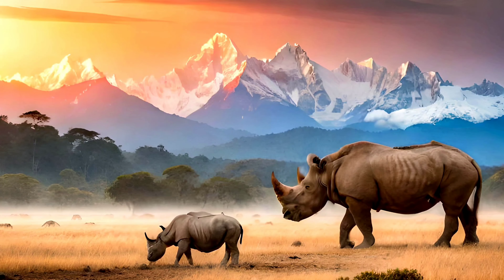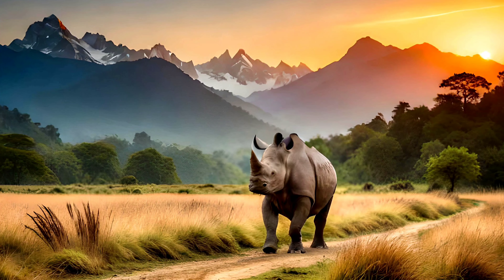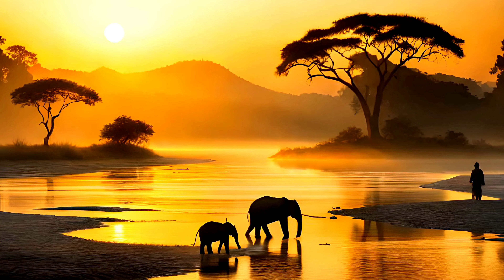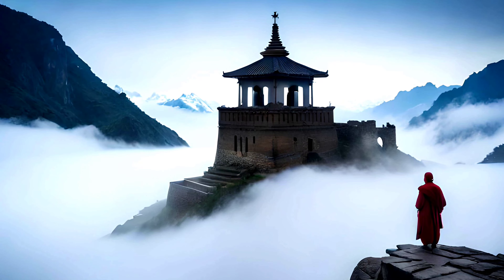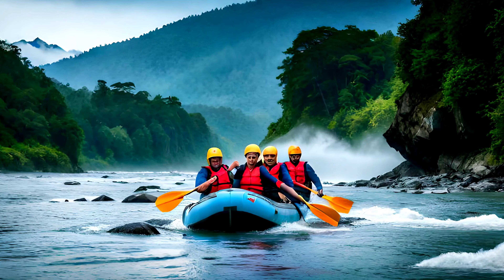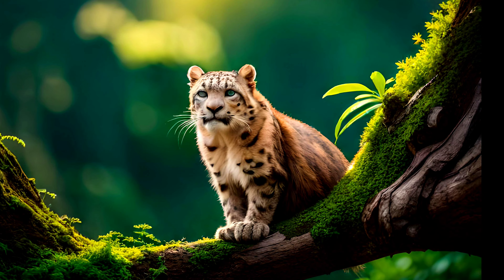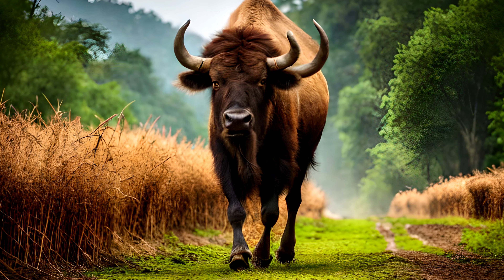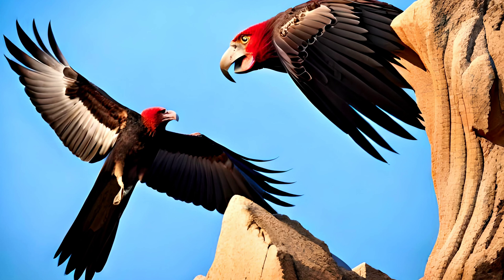National Parks of Nepal - A Wildlife Lover's Dream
Looking to explore the natural beauty of Nepal? Look no further than its national parks and wildlife reserves! In this video, we'll take you on a journey through the stunning landscapes and diverse wildlife that make these protected areas so unique. From the towering peaks of the Himalayas to the lush forests and grasslands below, Nepal's national parks and wildlife reserves offer something for every nature lover. So come along and discover the hidden gems of this incredible country!

Note: All the images are generated from discord serve of bluewillow.

Social Media Links:
Follow us on [Twitter] [Instagram] and [Facebook] to stay updated on our latest videos.